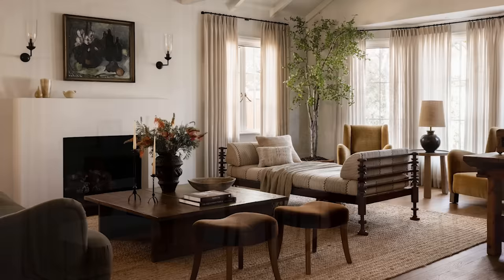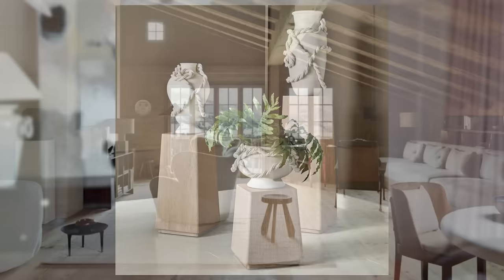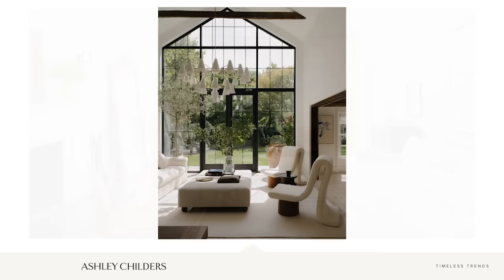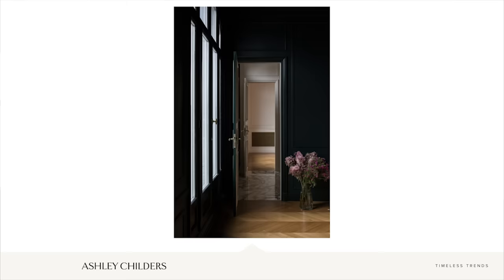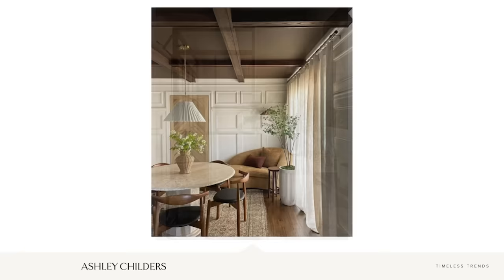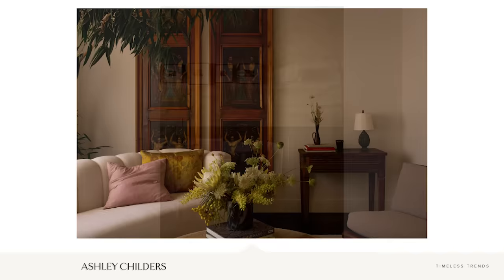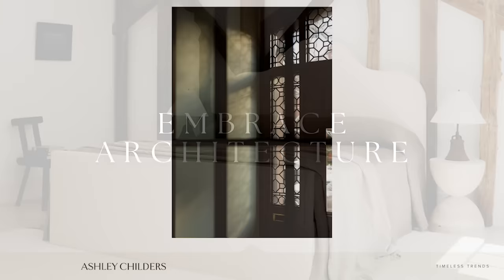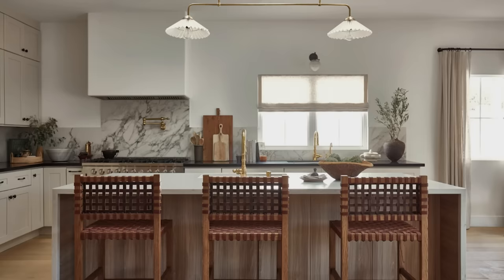Top Timeless Design Trends for a Beautiful Home | Ashley Childers Home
Join Ashley as she shares her top 5 timeless design trends for a beautiful home!

Video Chapters:
00:00 - Intro
01:18 - Curatorial Interiors
02:20 - Negative Space
03:19 - Textural Layers
04:43 - Unexpected Art
05:42 - Embrace Architecture
06:44 - Updates + Thanks for Watching